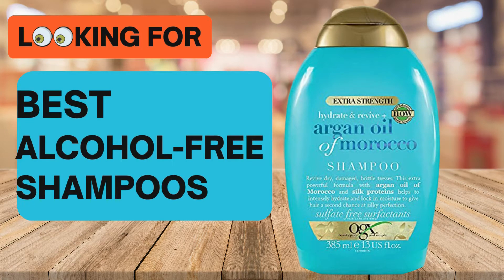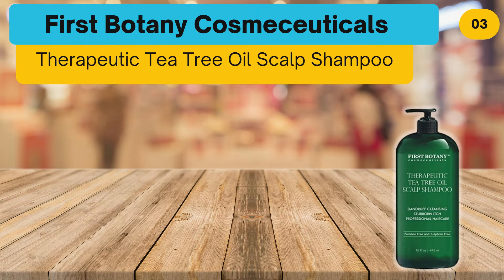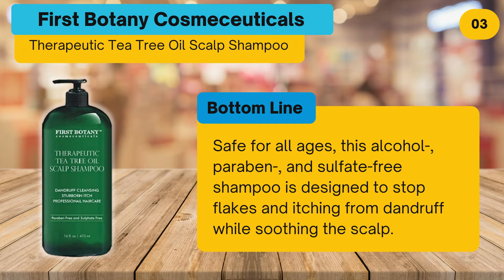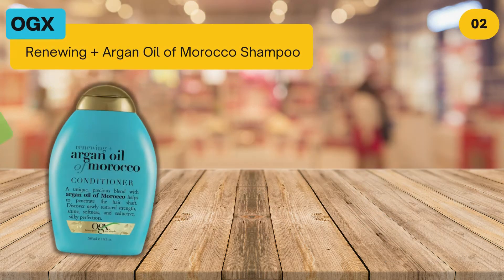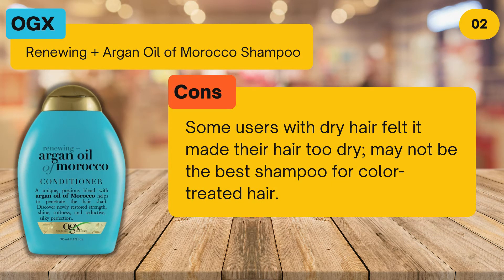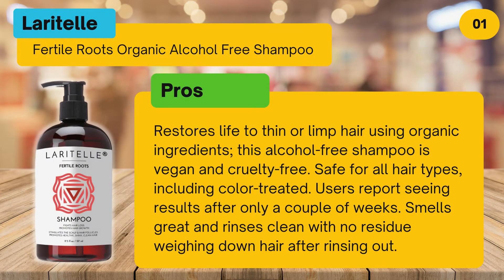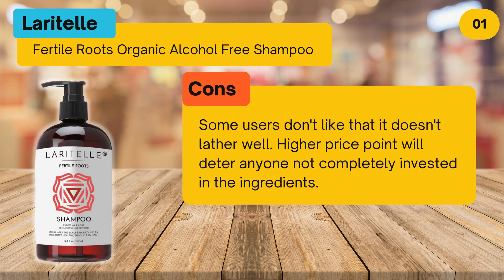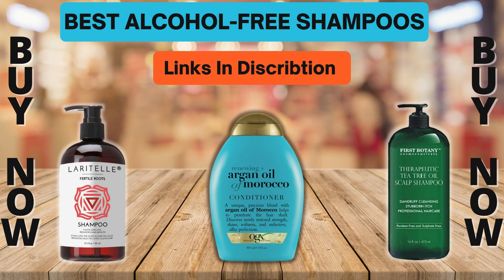Say Goodbye to Dry and Damaged Hair with these Amazing Alcohol-Free Shampoos!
🌐 ➡️ Links to the Best Alcohol-Free Shampoos:

1. Laritelle Fertile Roots Organic Alcohol-Free Shampoo:

2. OGX Renewing + Argan Oil of Morocco Shampoo:

3. First Botany Cosmeceuticals Therapeutic Tea Tree Oil Scalp Shampoo:
When it comes to caring for our hair, choosing the right shampoo is crucial. For those seeking a gentle and nourishing option, alcohol-free shampoos have gained popularity. These shampoos are formulated without alcohol, which can strip the hair of its natural oils and leave it dry and brittle. Instead, they focus on utilizing beneficial ingredients to cleanse, hydrate, and improve the overall health of the hair. In this video, we will explore the best alcohol-free shampoos available on the market, each offering unique advantages for various hair types and concerns. Whether you have dry, damaged, or sensitive hair, these top-notch alcohol-free shampoos are sure to provide you with the care and results you desire. Say goodbye to harsh chemicals and hello to healthier, more vibrant locks.

0:00 TOP 3 BEST ALCOHOL FREE SHAMPOOS
0:26 First Botany Cosmeceuticals Therapeutic Tea Tree Oil Scalp Shampoo
1:19 OGX Renewing + Argan Oil of Morocco Shampoo
2:12 Laritelle Fertile Roots Organic Alcohol Free Shampoo